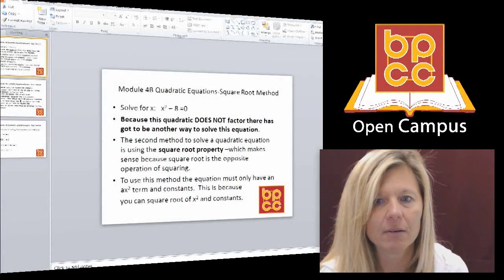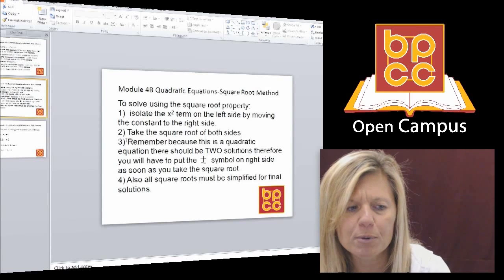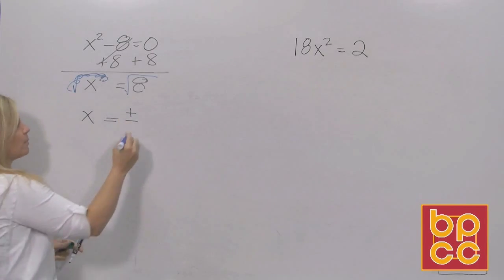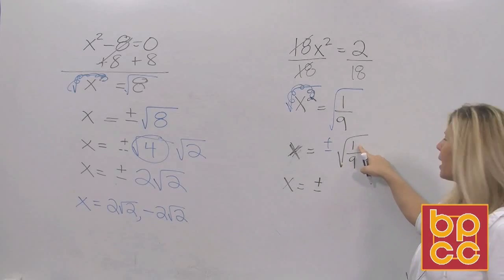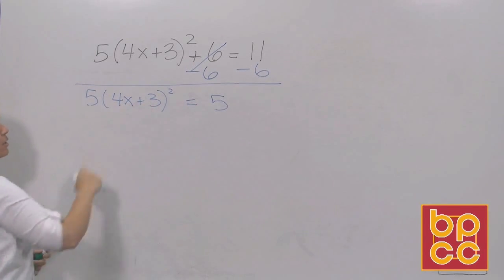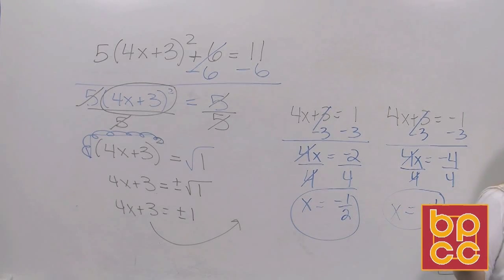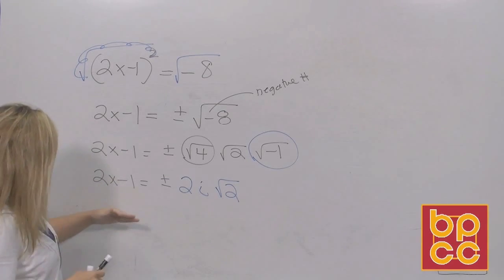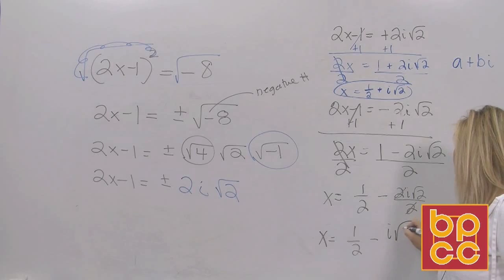Math 102 Module 4.2 - Solving Quadratic Equations